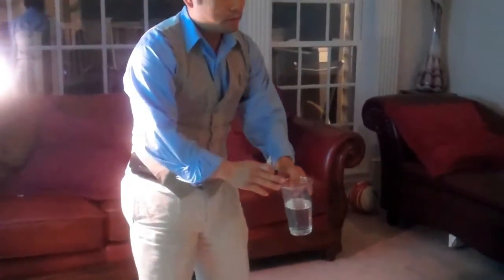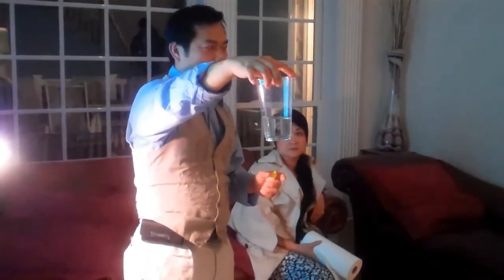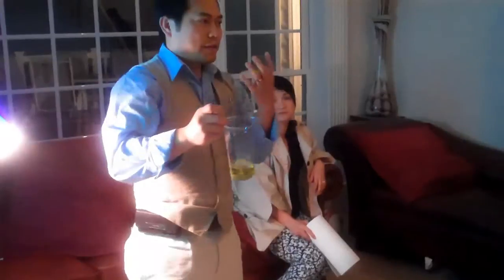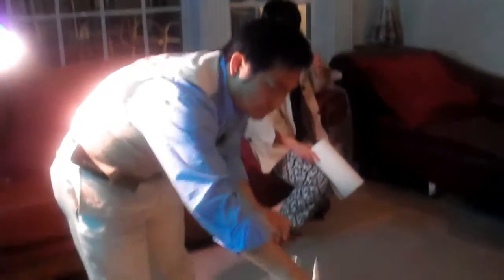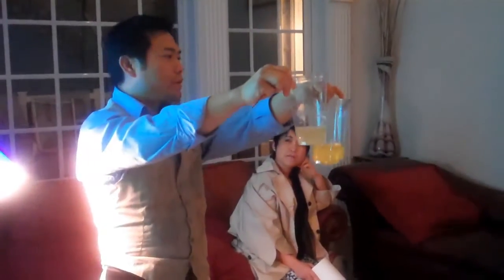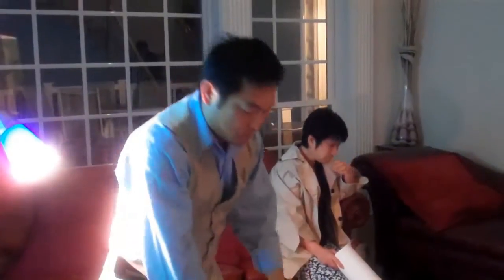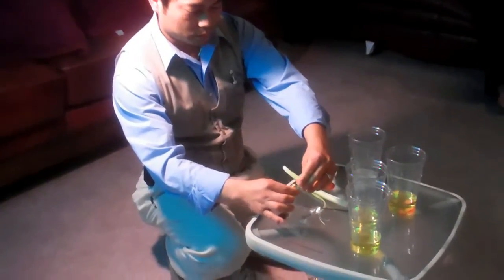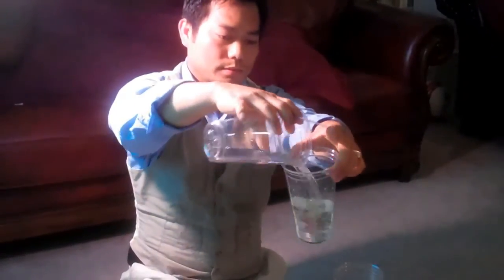Product Testing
Using chlorine indicator to test the quality of different products.